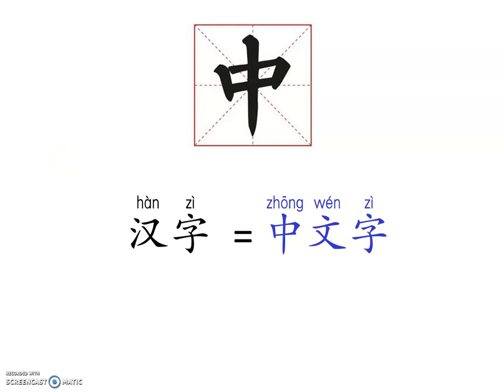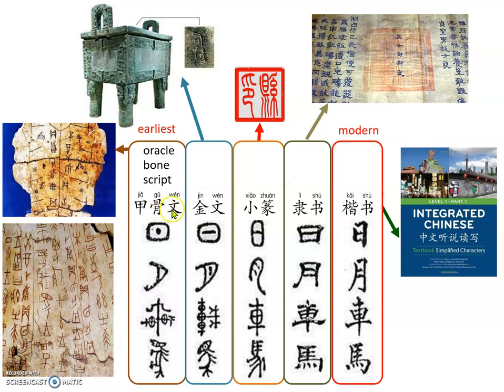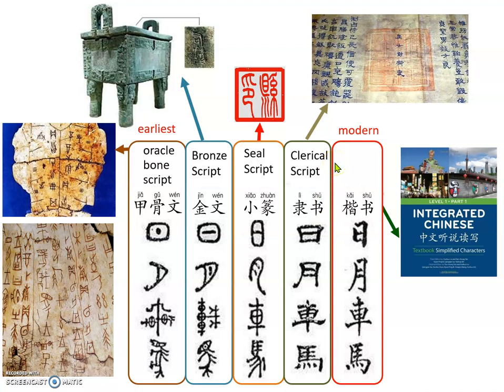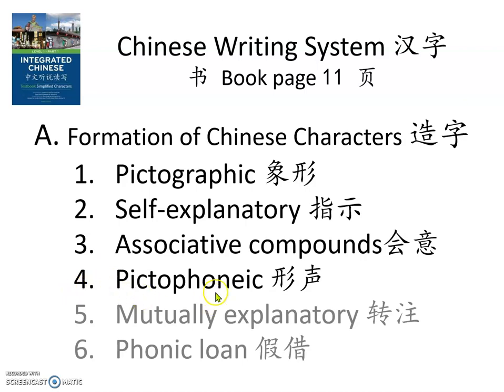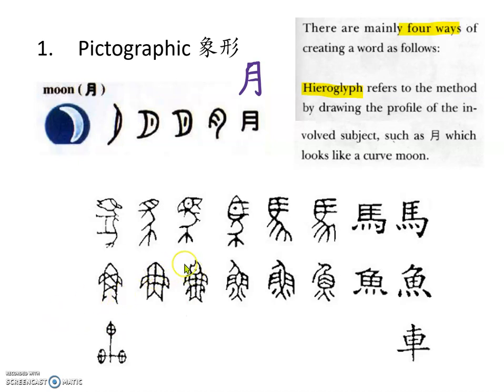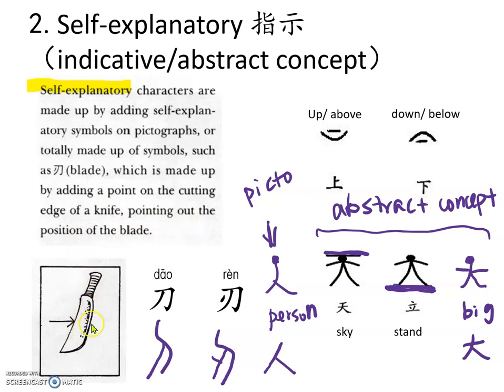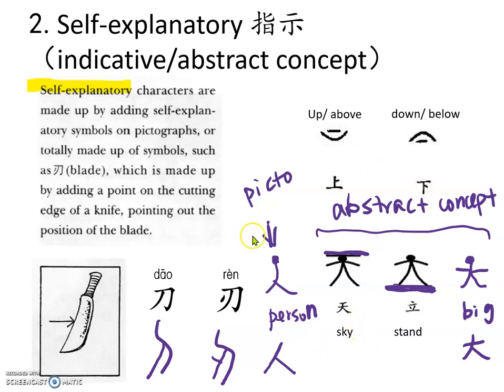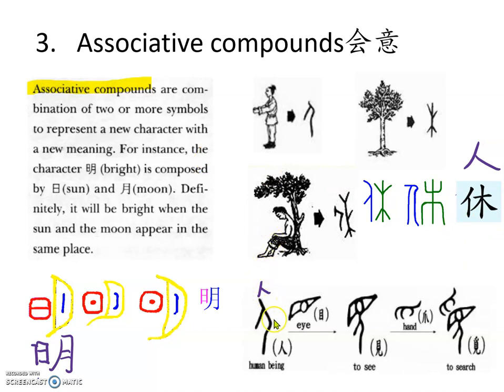Chinese 1 Unit 1 Characters Formations 1